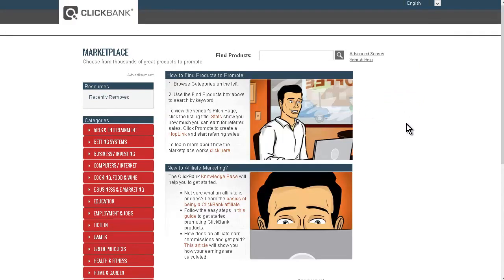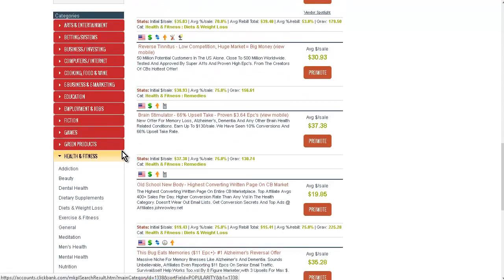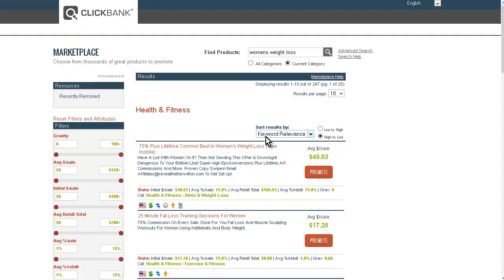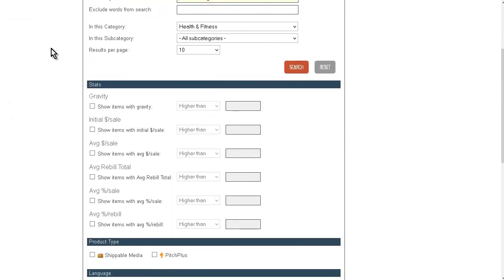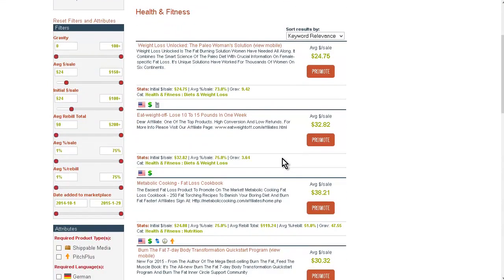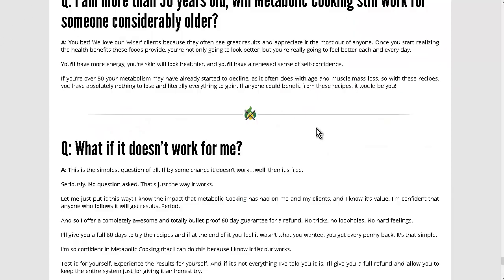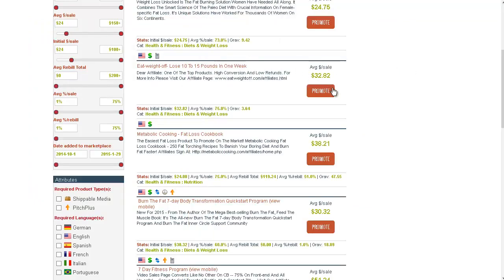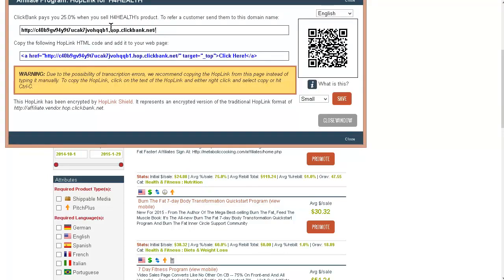14 Howto Markets Niches and Products - Learn CPA Marketing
I mean by markets niches and course products in market is a broad definition. France's weight loss market may be beauties of market. health is a market date so that's what I mean by markets and all-encompassing group of niches.please